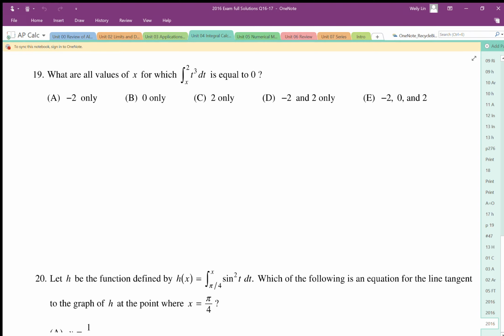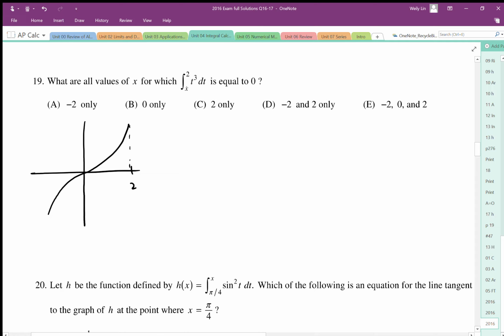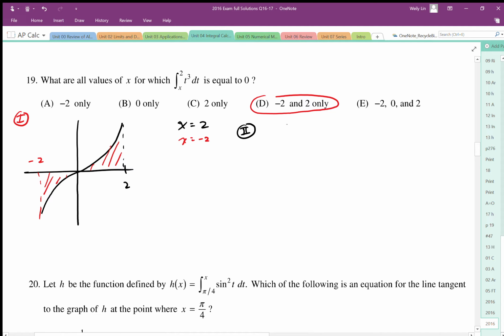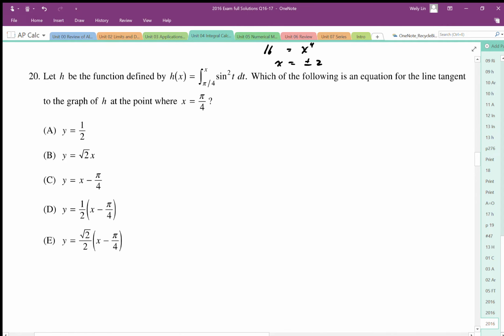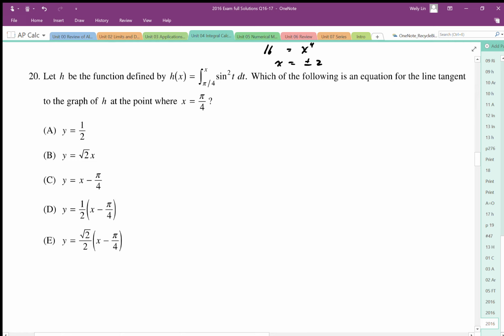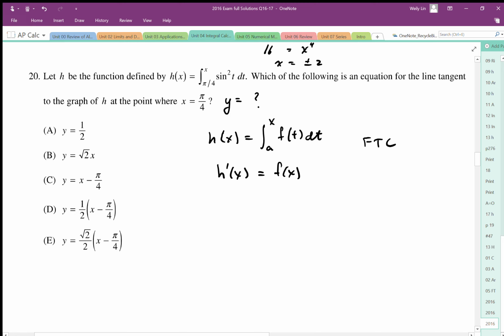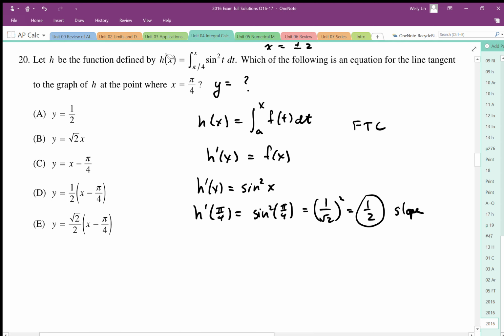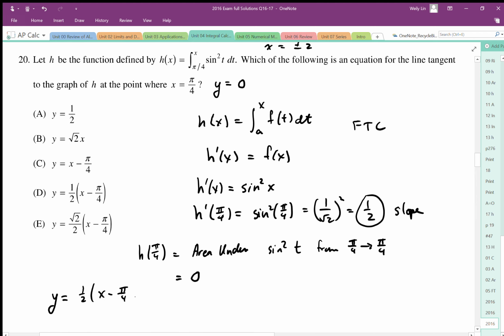2016 Exam full Solutions Q19-20